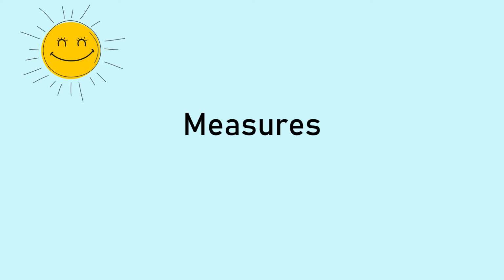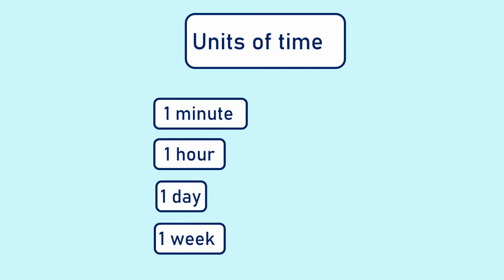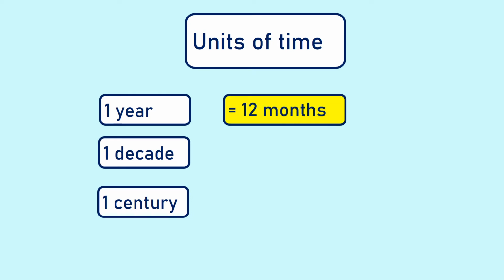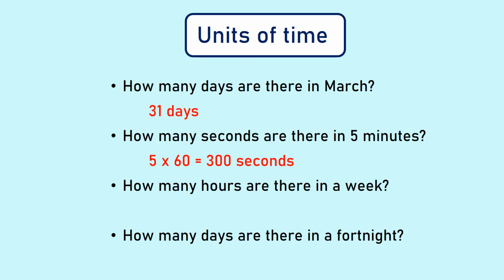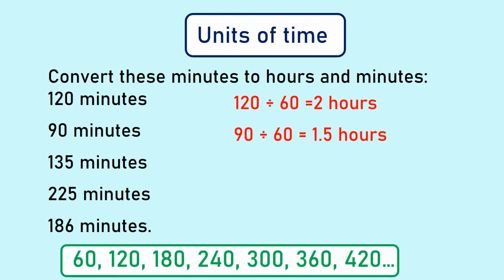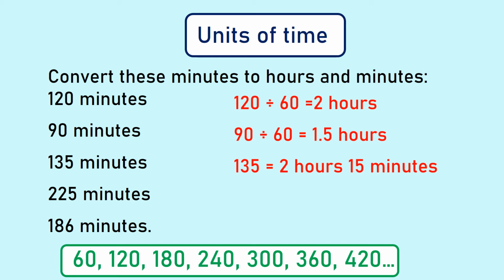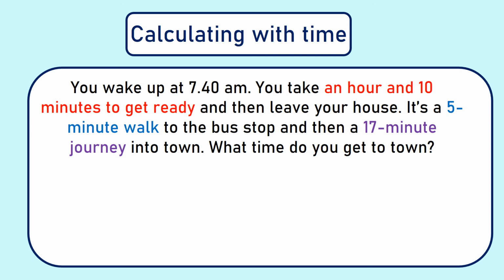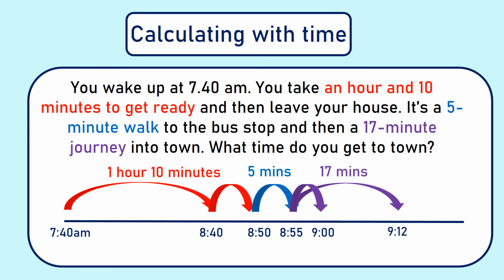Units of time, converting minutes to hours and minutes and calculating with time.